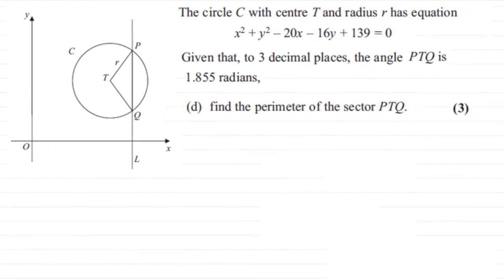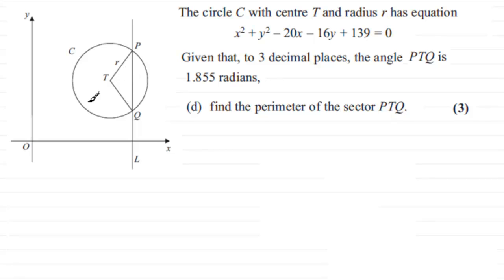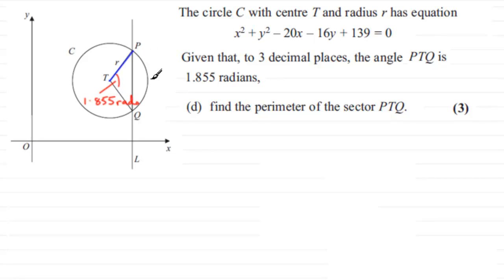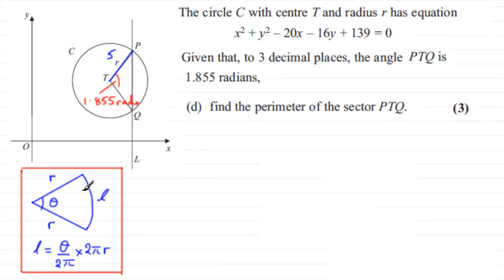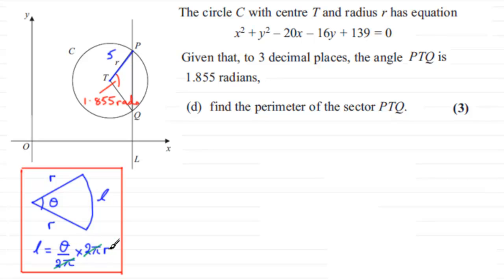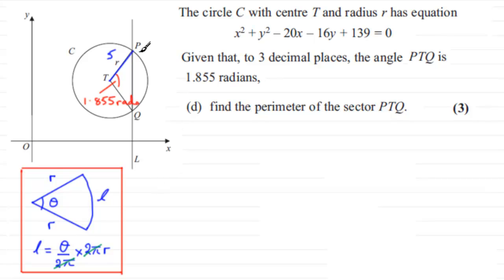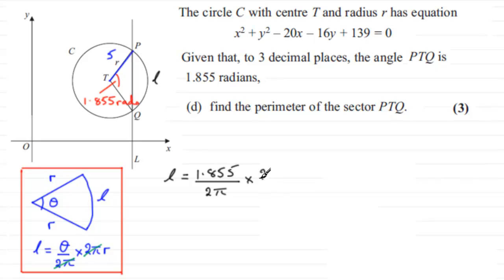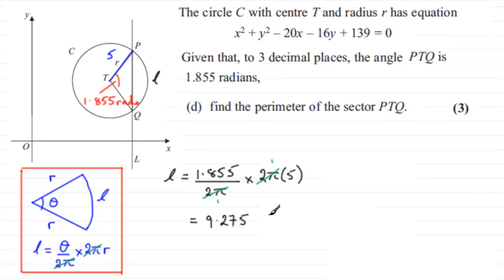Perimeter of a Sector : C2 Edexcel June 2012 Q3(c) : ExamSolutions Maths Tutorials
to see other questions in this paper, index, playlists and more maths videos on sectors and other maths topics.